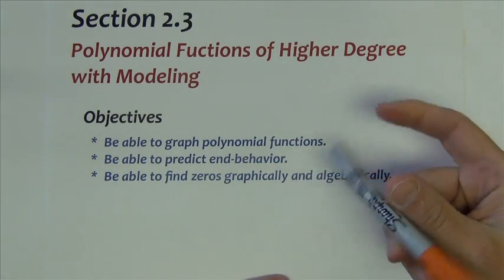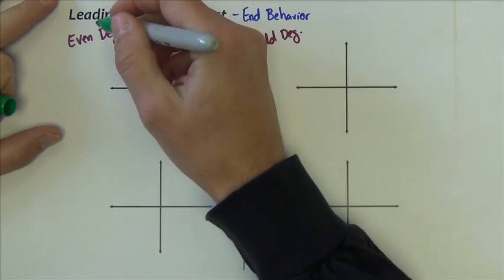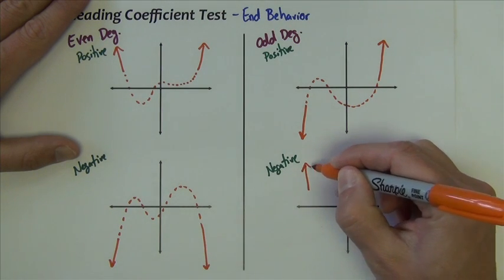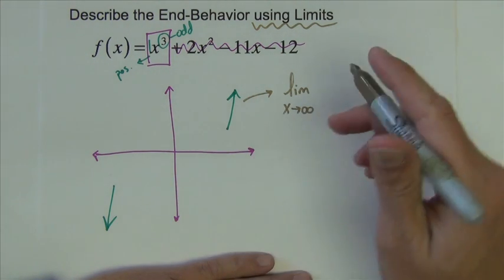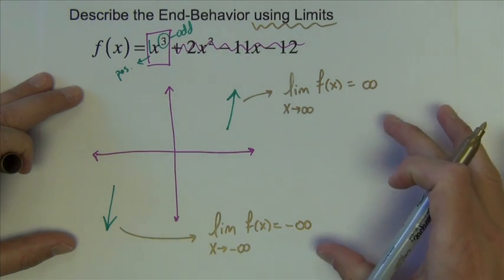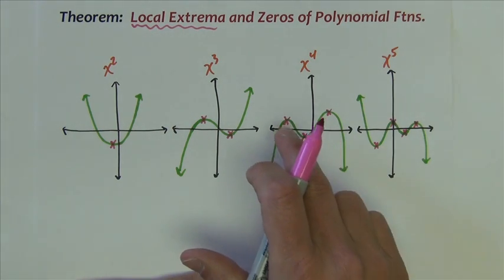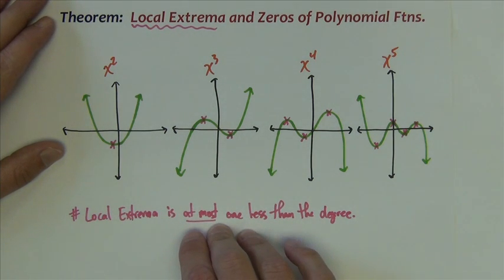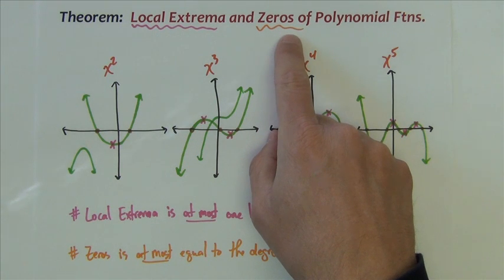College Algebra - Section 2.3 - Part 1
This video is about polynomial functions of higher degree.  Specifically, you will be introduced to the leading coefficient test for end behavior of polynomial functions.  We will also look for connections between extrema and zeros and the degree of the function.